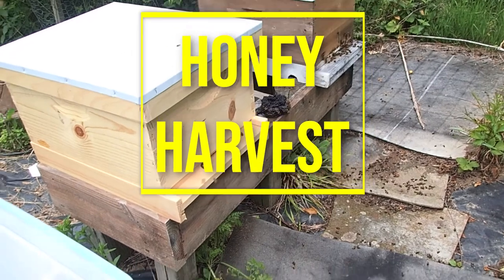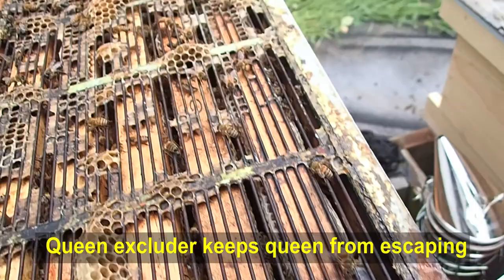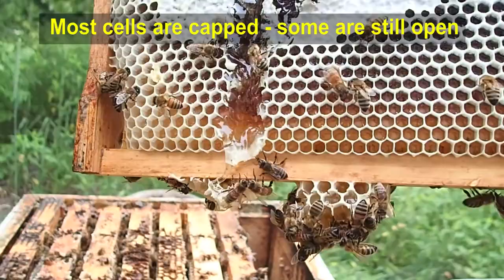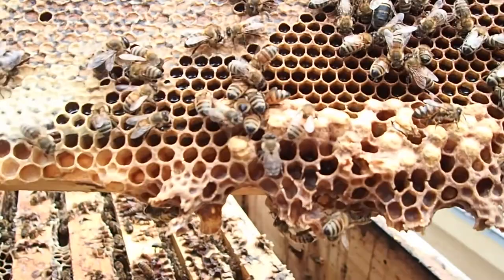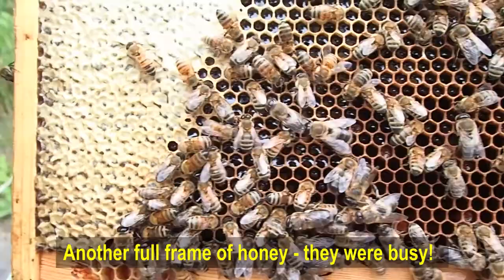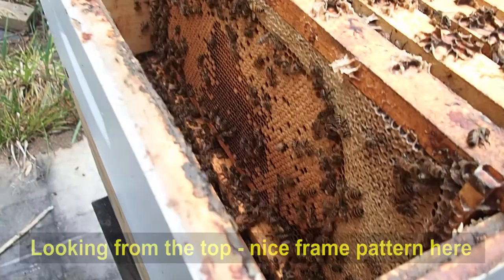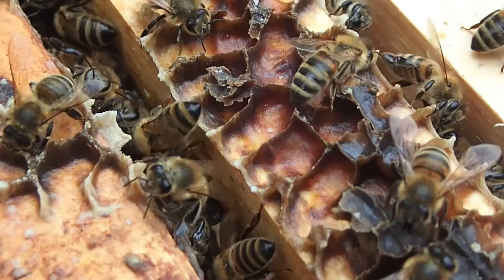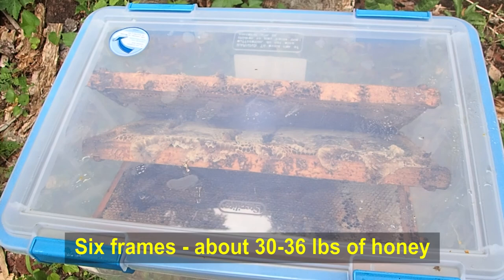Honey Harvest - Removing Full Frames of Honey From Bee Hives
It's honey harvest time! Full frames of honey are collected from bee hives, in order to harvest the honey. Honey can be found as capped cells - where the honey is encased within the honeycomb by the bees and has reached ideal moisture content. Honey can also be uncapped - where the honey is still too wet (or moisture content is too high) - so the honeycombs are not capped yet. We explain this, as well as show brood cells, good frame patterns that include honey on the outside of the frame, and brood cells on the inner portion of the frames. We removed 6 frames that are mostly filled with honey, for processing in a future video.